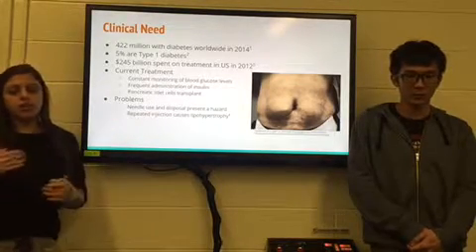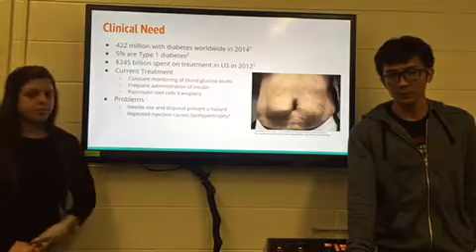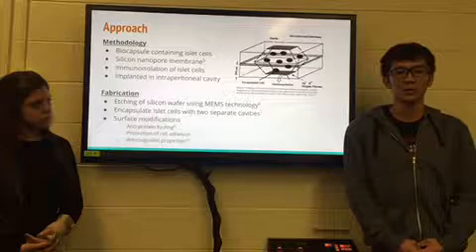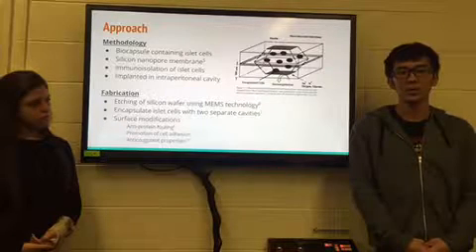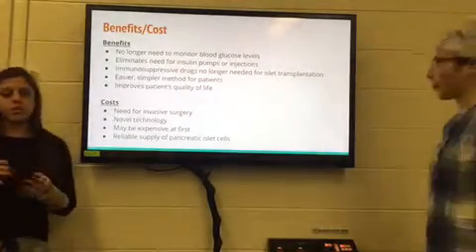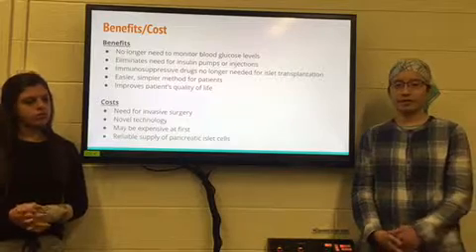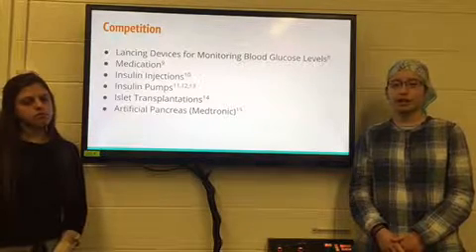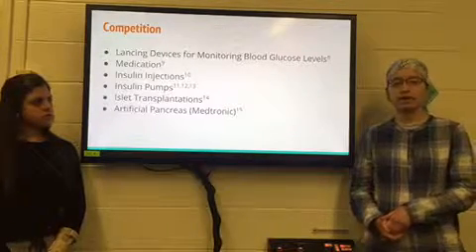Team 8 - Implantable Biocapsule or the Treatment of Type 1 Diabetes